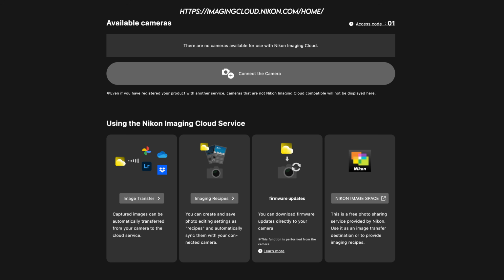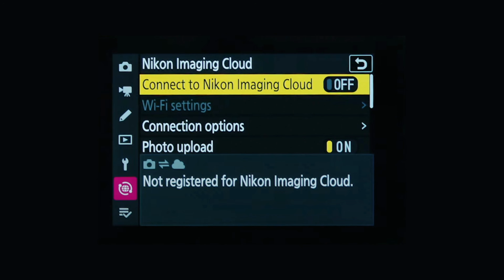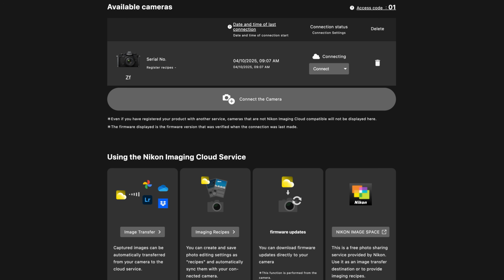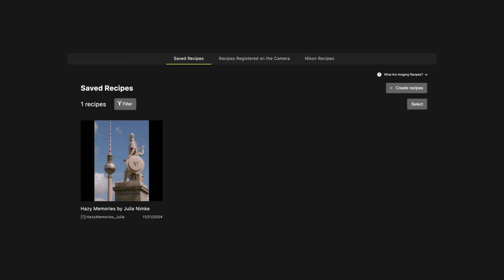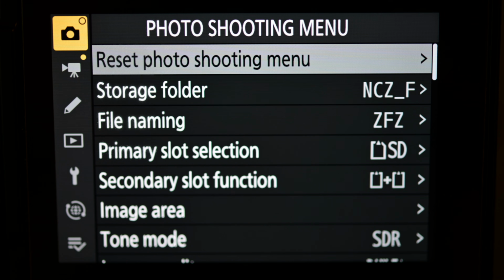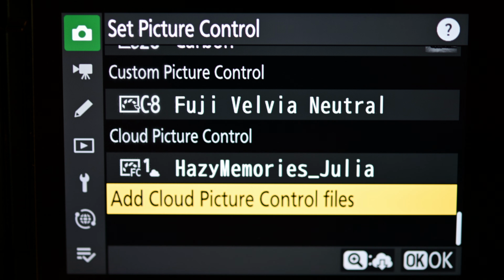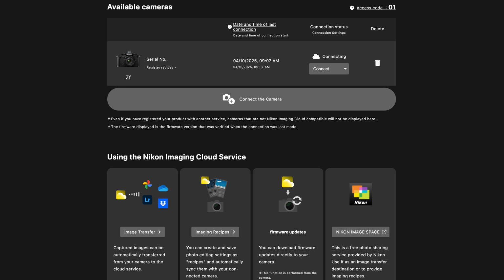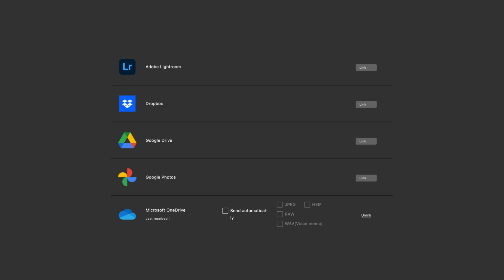Nikon Imaging Cloud Walkthrough Guide - ZR, Zf, Z6iii, Z5ii, Z50ii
Support this AD FREE video with a YouTube Super Thanks or a donation

With the recent Nikon ZF firmware 2.0 update, it now joins the Nikon ZR, Z6iii, Z5ii, and Z50ii in full support of Nikon Imaging Cloud. I walk through what is included in Imaging Cloud, like Cloud Picture Recipes, Image Transfer, and Firmware Updating, as well as how to link your camera to the cloud and connect your cloud storage to Nikon.

0:00 Intro
0:47 Cloud Picture Controls
2:54 Photo Transfer
4:51 Firmware Updates
5:32 Connect your camera to Imaging Cloud
7:35 Adding Cloud Picture Recipes
10:26 Linking your Cloud Storage to Nikon

Nikon Z9
Nikon ZF
Nikon Z 40
Nikon Z 24-120
Nikon Z 100-400
Nikon Z 1.4x Teleconverter
DJI Mic 2
ZF Expert Shield Crystal Clear LCD protector
ZF SmallRig Grip
Sandisk UHS-II SD Card
Sandisk V30 Micro SD Card

(I blog there too)

Grab your camera and get behind it for 10 minutes today...you got this!